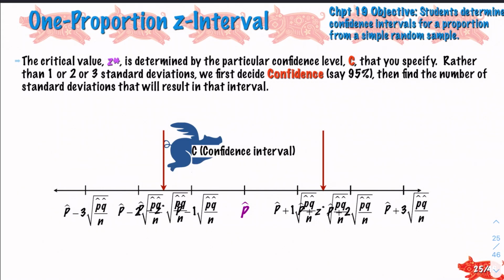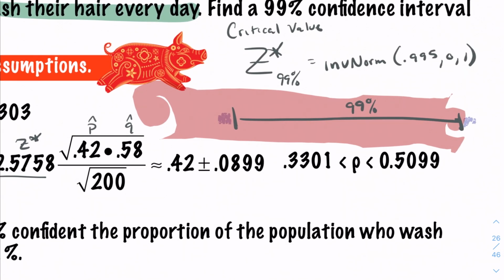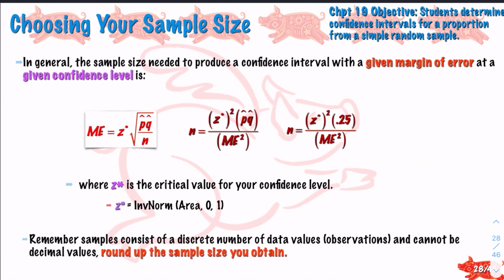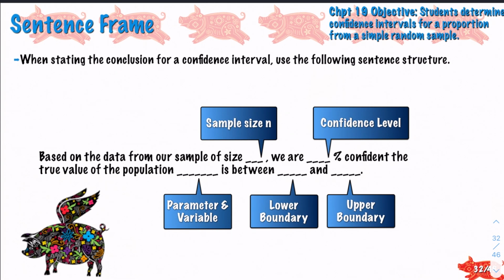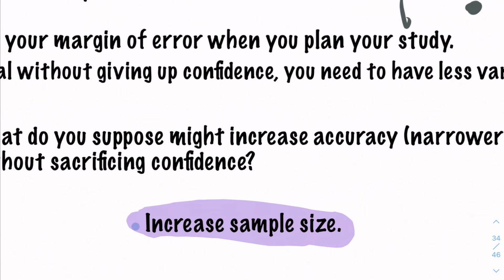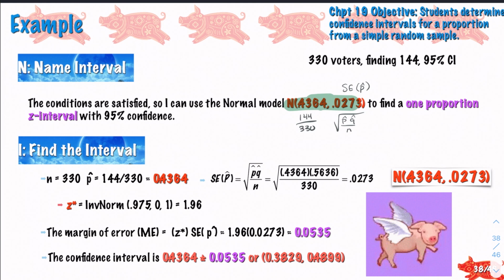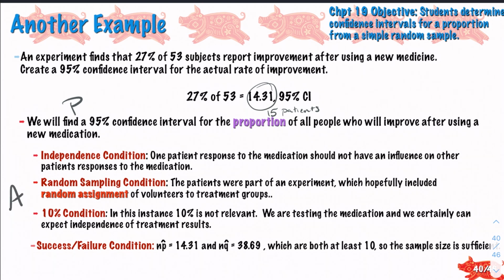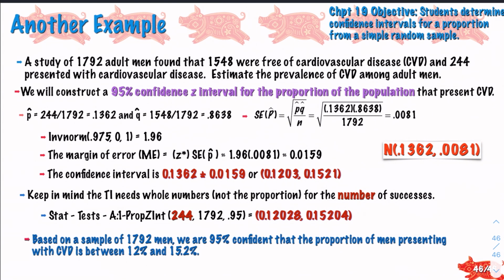AP Stats Chapter 19 Confidence Intervals for Proportions part 2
This video goes over the Pneumonic P.A.N.I.C for confidence intervals and describes the 5 step process for identifying confidence intervals.